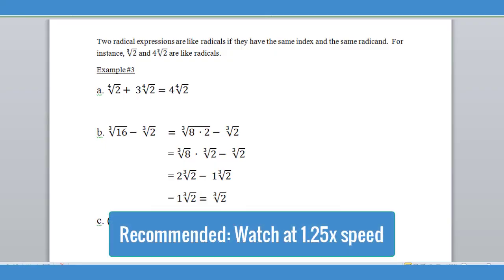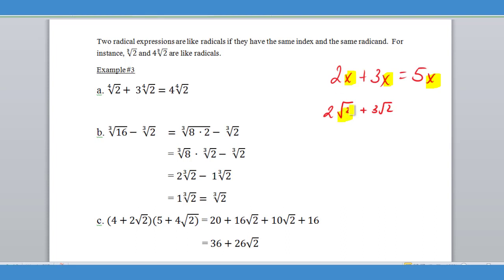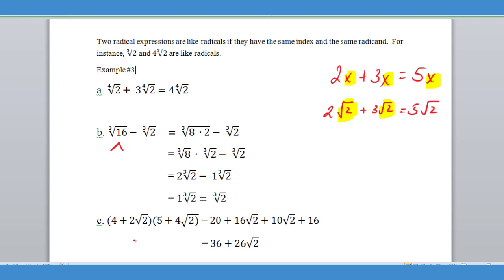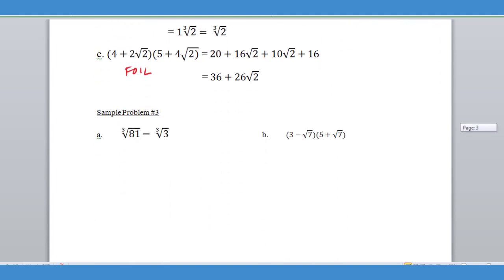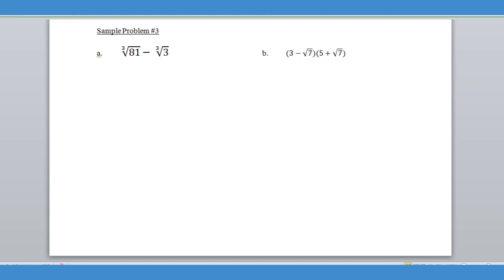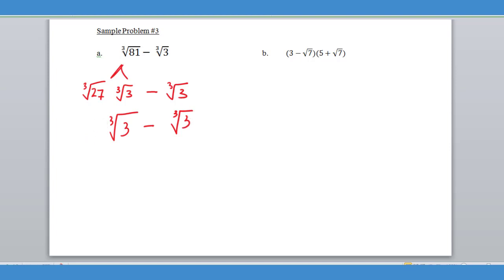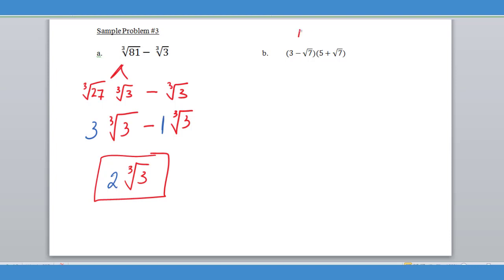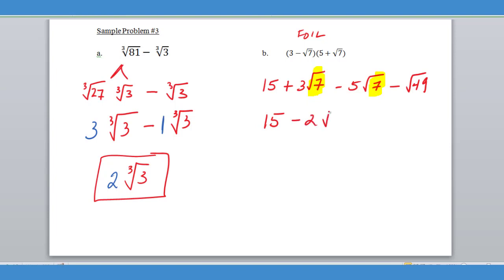Simplifying Radicals | Radical Functions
SIMPLIFYING RADICALS// Description